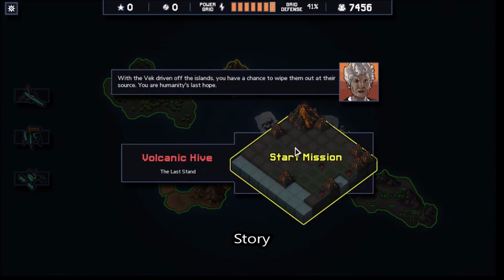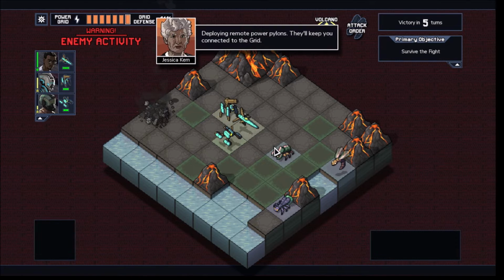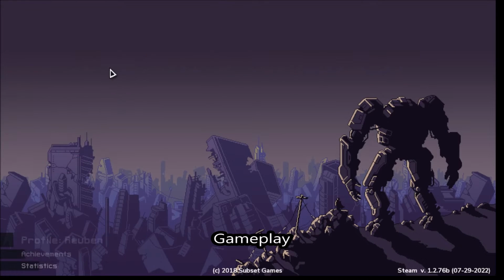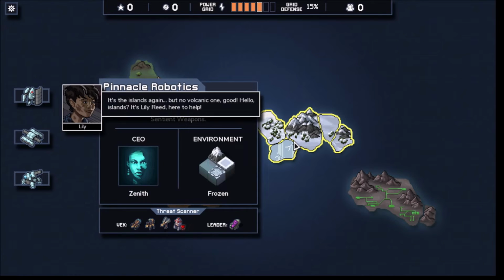Into the Breach - 5-min review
One of the best turn-based strategy games I ever played with cool mechs and difficult enemies. I highly recommend.